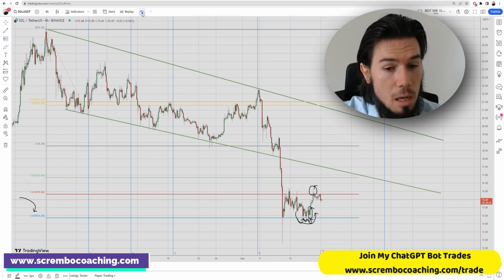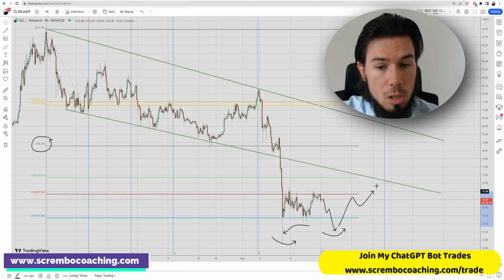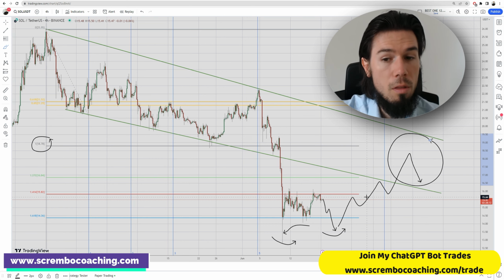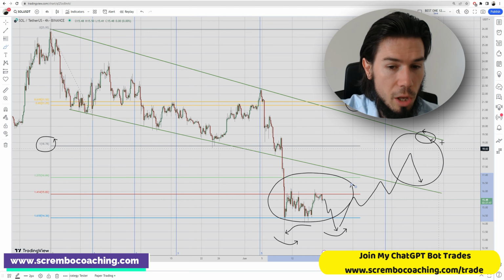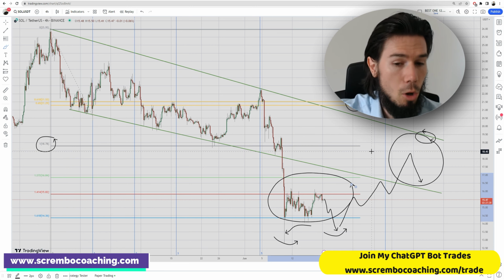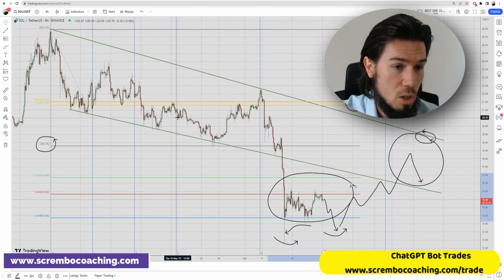🟢 SOLANA Price & News Today & SOL PRICE 🟢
SOLANA Price News Today💰SOL Technical Analysis and Price Now! Price Prediction! in this video we present you a greatly documented price prediction of the SOLANA market SOL with details.

0:00 SOLANA
1:20 SOLANA SOL
2:20 SOLANA Price News Today
3:20 SOLANA Price Now
4:10 Scrembo 1-to-1 Private Coaching